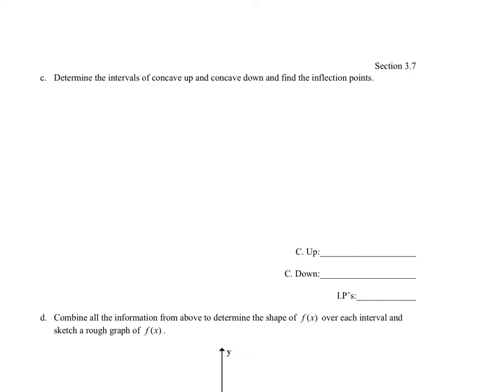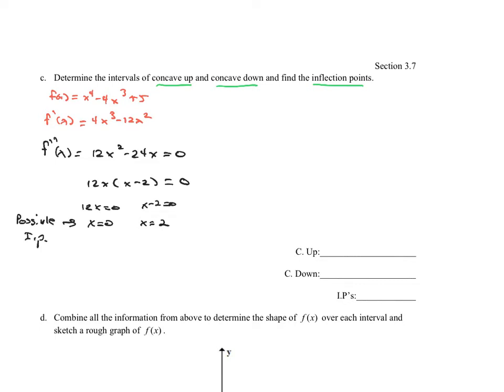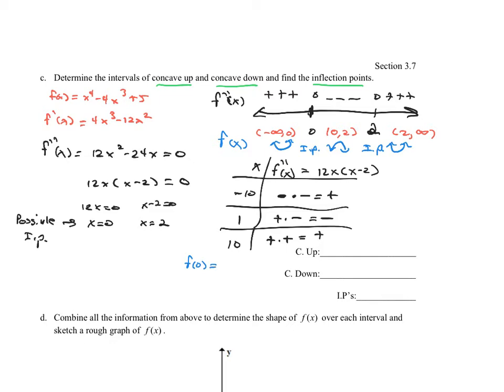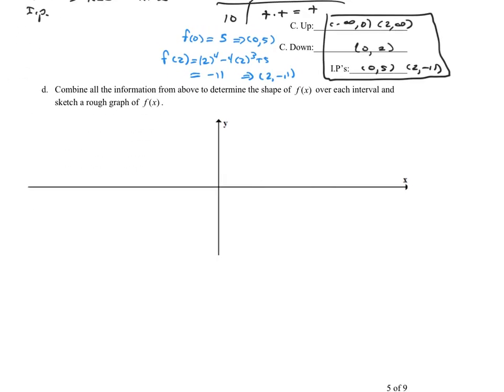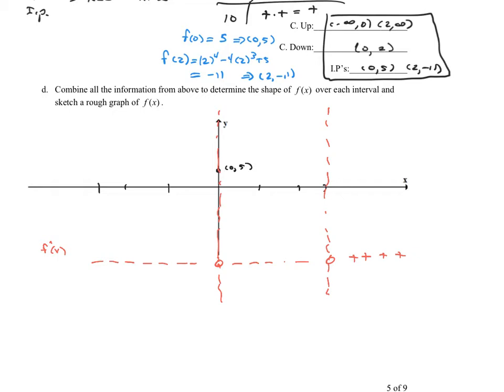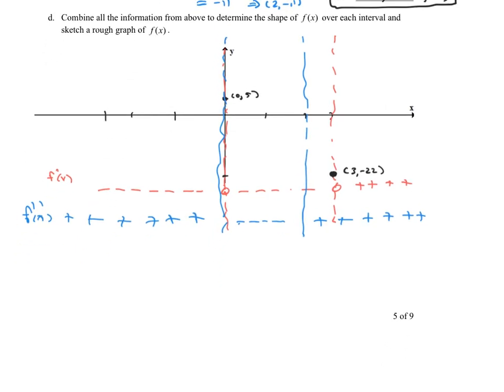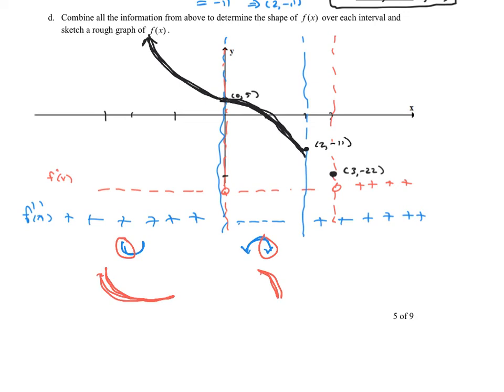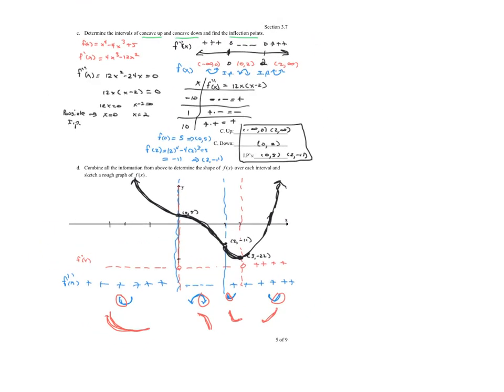3.7 Curve Sketching A Summary-5